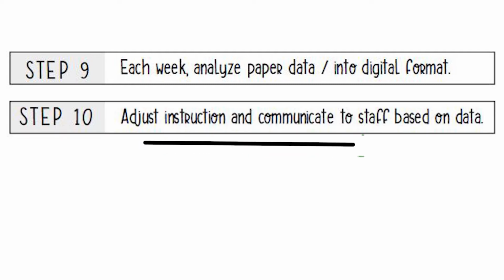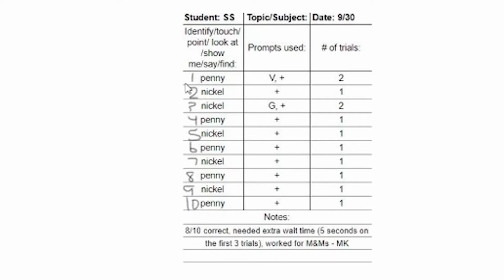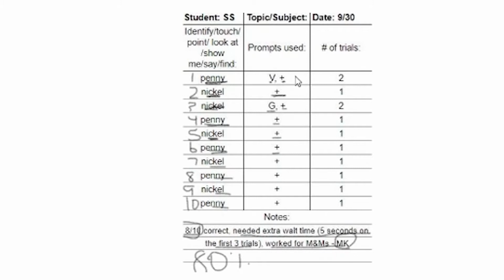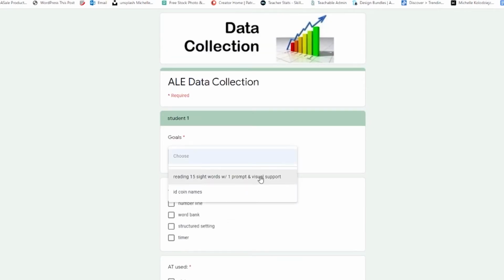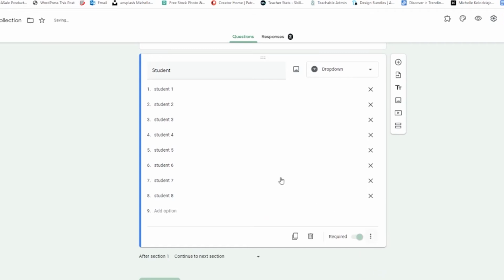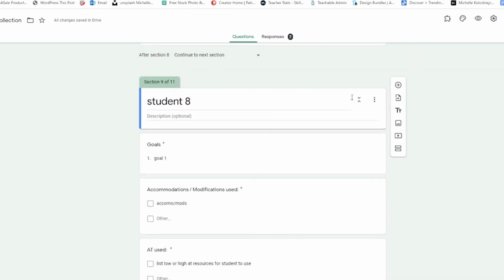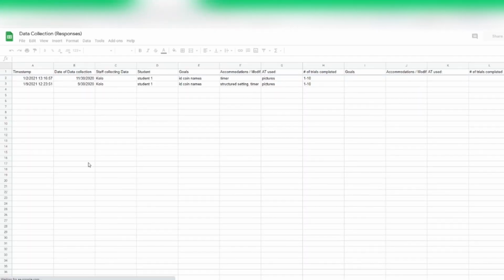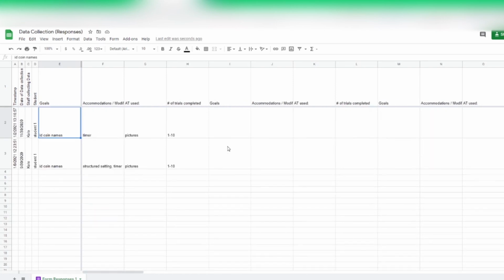Tracking IEP data using Google Forms *pt2*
I'm walking you through my Digital Data form and how I track my students' IEP data in a self-contained classroom using Google Forms and Google Sheets.

Chapters:
0:00 Beginning/Intro
0:35 What I've tried
1:14 Kolo's Data System
2:10 Printable datasheet
2:20 Form Overview
3:06 Reading the printable datasheet
5:38 Making it digital- Inputting your data
7:15 Setting up your Google Form for data collection
9:30 Analyzing Form Submissions
10:03 Creating Google Sheet
10:25 Setting up and reading Google Sheet
11:55 Ending

My courses: COMING SOON